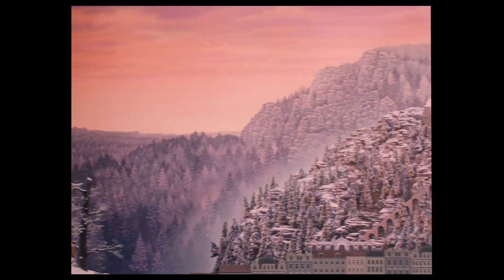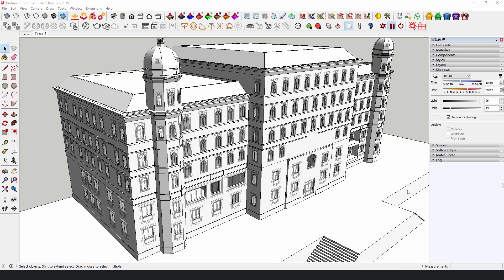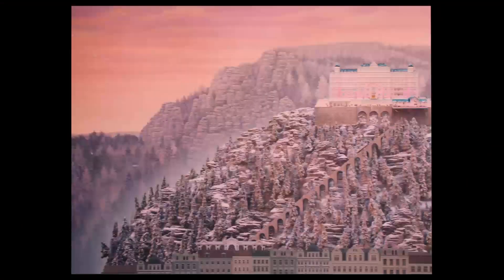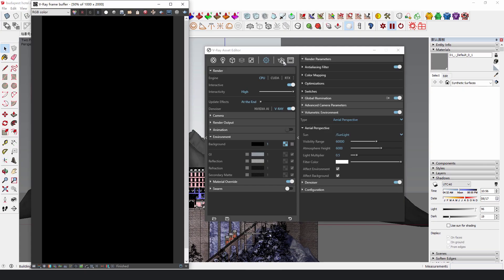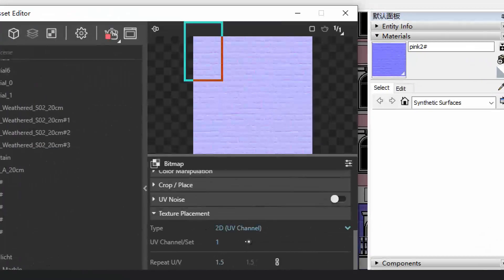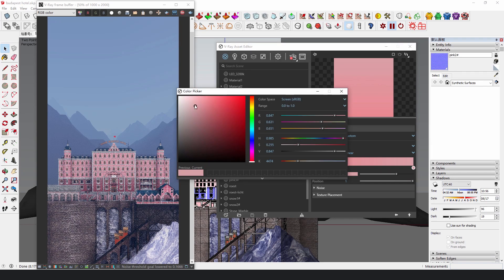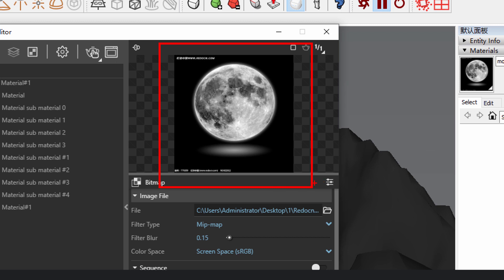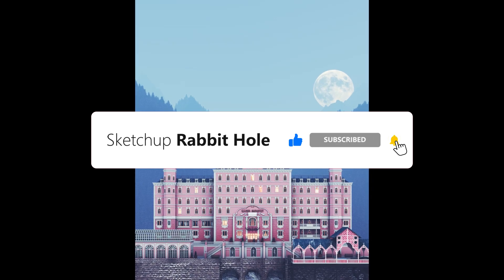Sketchup + V Ray Tutorial丨Famous Architecture Series 03丨The Grand Budapest Hotel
Famous Architecture Series 03. Use sketchup+vray to make the Grand Budapest Hotel. If you like this wallpaper, you can get it from our Behance homepage.
Software versions：Sketchup Pro 2019 / V-Ray for Sketchup 4.2
Welcome to leave your comments :)